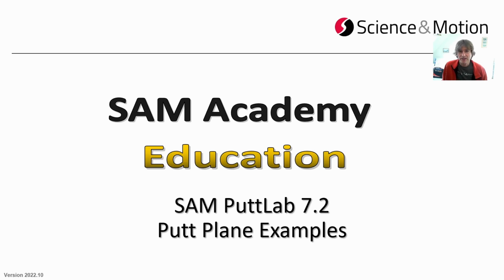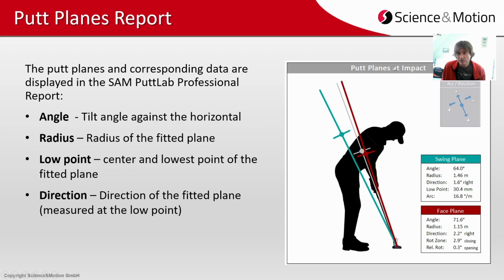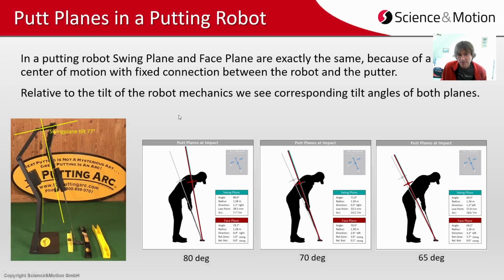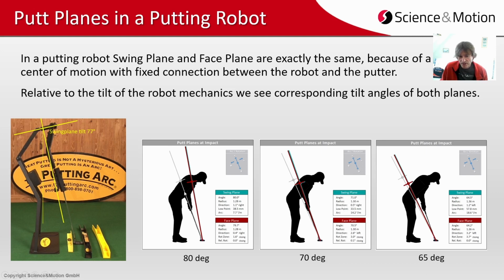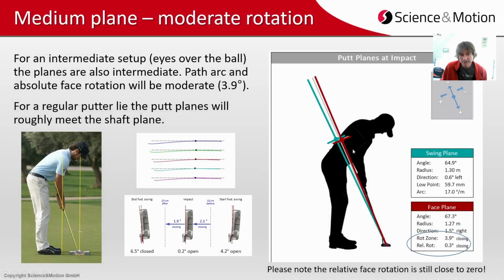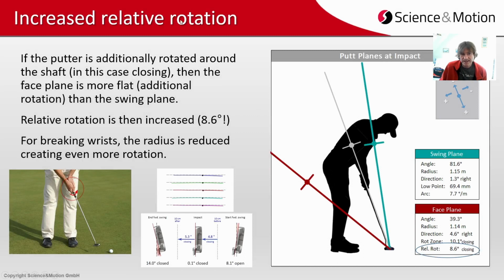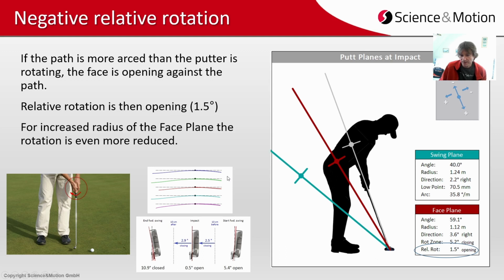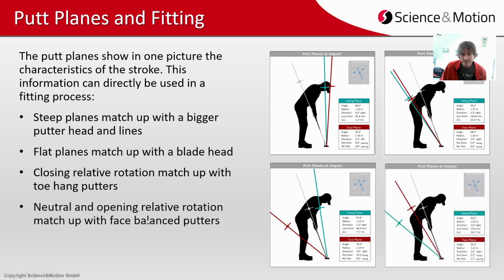SAM PuttLab - In-depth analysis of the putting stroke with the new Putt Planes (2)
The latest SAM PuttLab software introduces Putt Planes (Face & Swing Plane), which describe the motion of the putter and putter face rotation relative to the circular motion planes. Display the putt planes characteristics on one screen to evaluate the putting stroke. This information is especially useful for coaching and putter fitting sessions.

💬 If you have any questions, need more information or if you are interested in a purchase, please contact your local representative or Science & Motion directly: